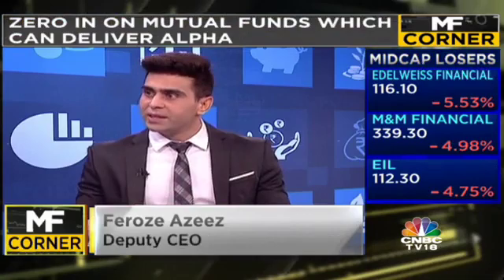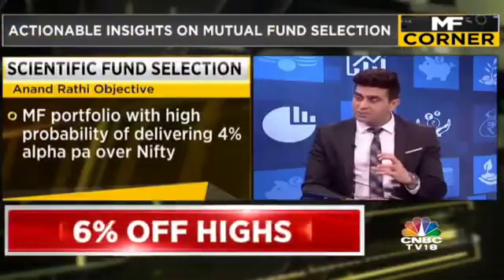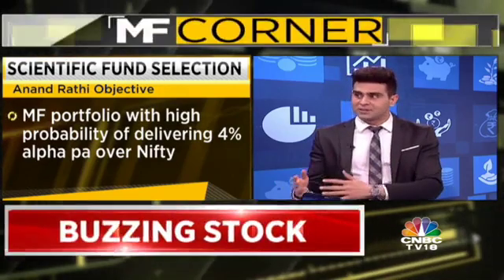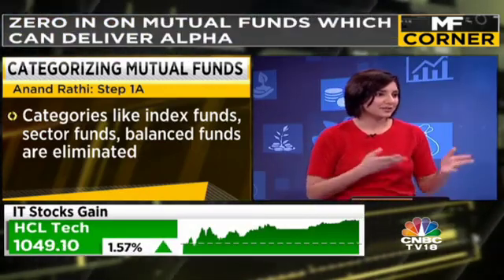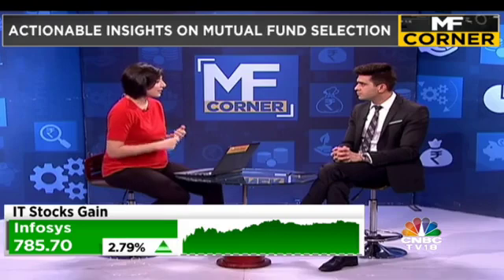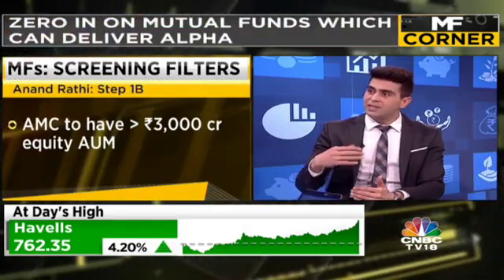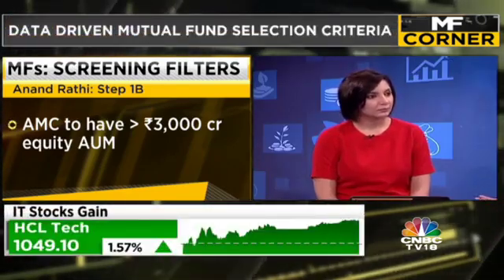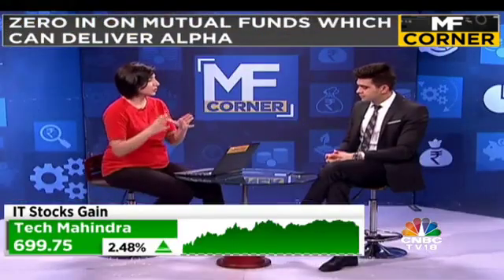Data Driven Mutual Funds Selection | Feroze Azeez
Feroze Azeez, Deputy CEO, AnandRathi Private Wealth Management in conversation with Sumaira Abidi from CNBC TV18 shares some actionable insights on how to select mutual funds prudently.

Following are some points discussed in this video -

- Selecting MF Schemes with a high probability of beating index performance.
- Zero in on Mutual Funds which can deliver Alpha
- Categorization of Mutual Funds
-  Risk: 15% Weight
- The Markowitz Theory
- Scientific Fund Selection
- MF Screening Filters

Here's a playlist that has a collection of must-see videos on Mutual Funds that covers every aspect of Mutual Funds from Basic to Advanced.